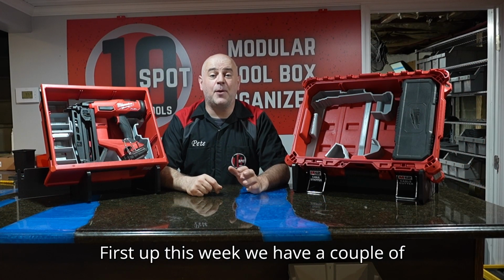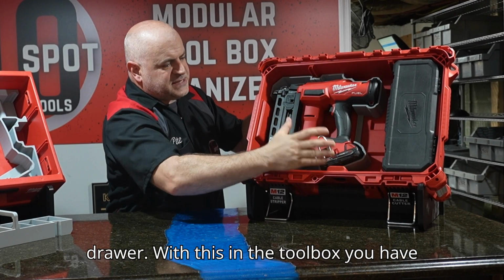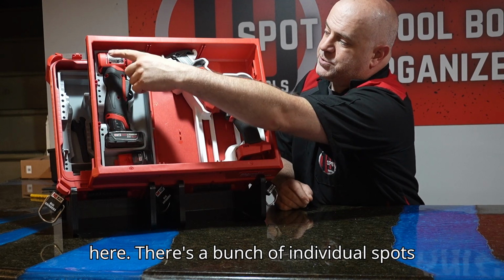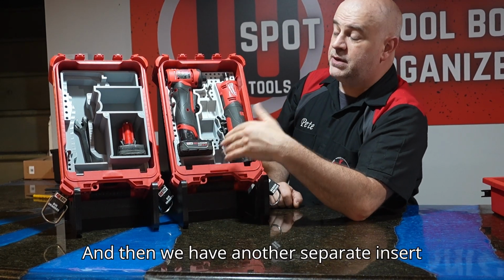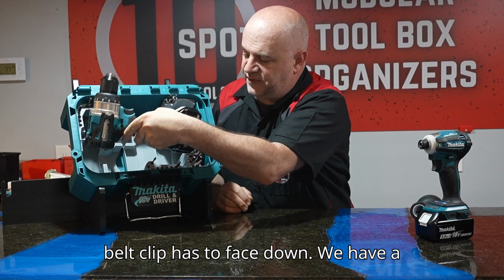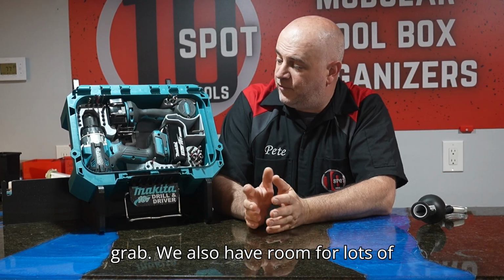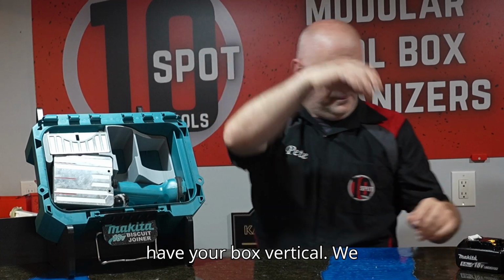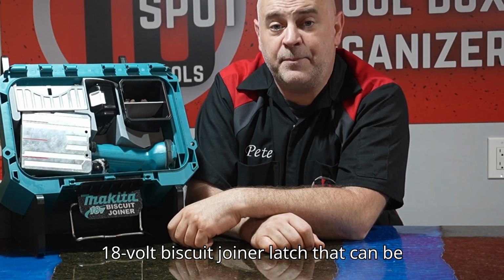New this week at 10-Spot Tools! 6/10/25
Showcasing our newest packout inserts for your favorite tools.

Packout Drawer Slimline Inserts for M12 Die Grinders-Gen 2 (MDG2D)